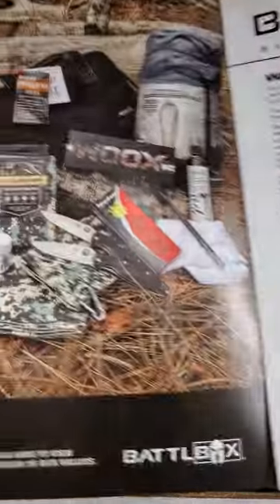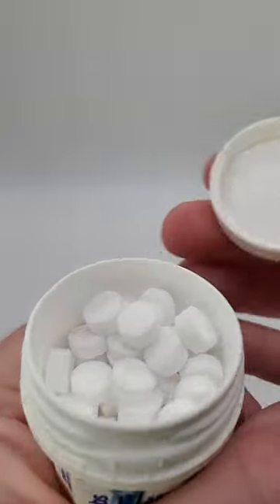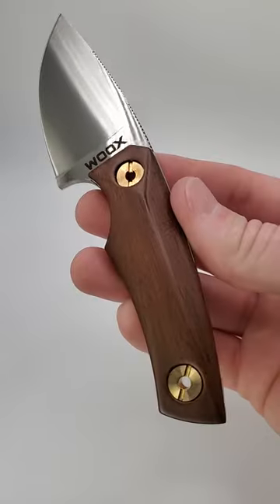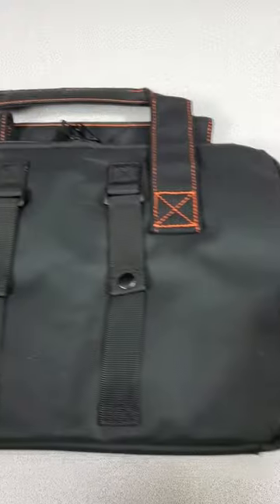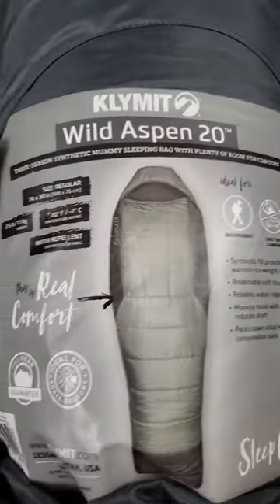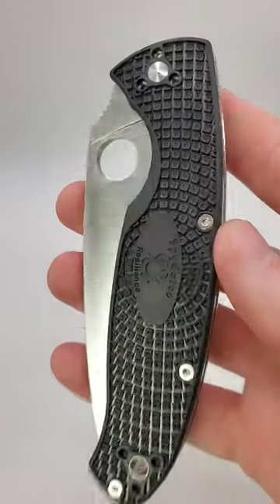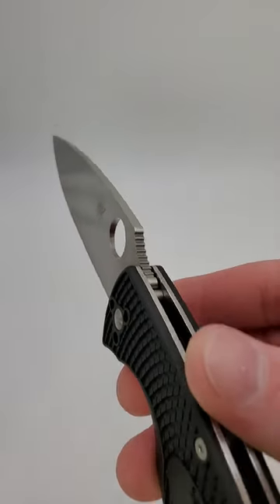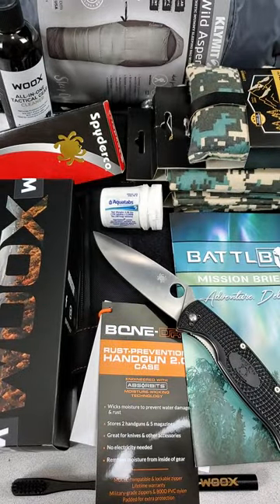BATTLBOX 95 January 2023 in 60 Seconds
Using these links helps support my small channel. Thanks!

Basic Box:
Aquatabs 397MG Tablets x100
Woox All in One Tactical Gear Cleaner Kit
Camo Corps Shammy Bundle

Advanced Box:
Bone-Dri Rust Prevention Handgun Case 2.0

Pro Box:
Klymit Wild Aspen 20 Sleeping Bag

Pro Plus Box:
Spyderco Resilience Lightweight Knife